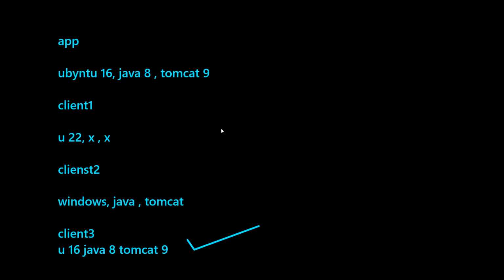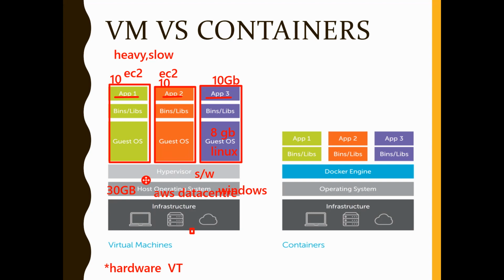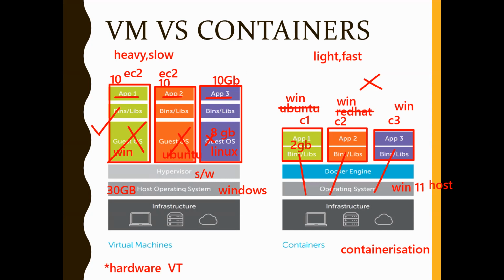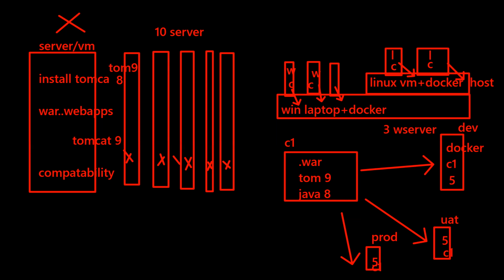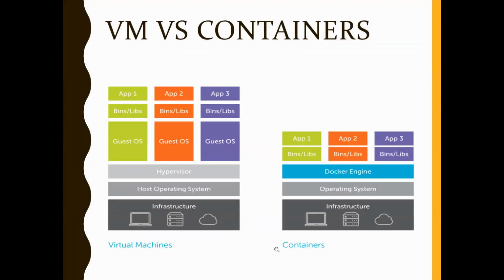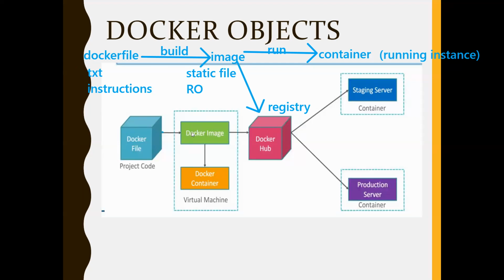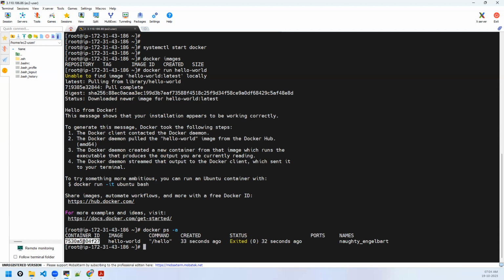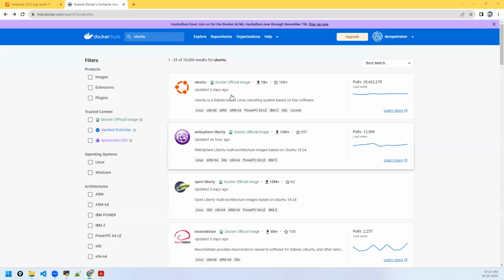Day 15 DEVOPS LIVE TRAINING OCTOBER 2023 - Docker-1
Docker Introduction
Vm Vs Container
Containerization Vs Virtualization

*Preethi DevOps*
* Demo Date *
*05-November-2023*
*7:30* to *9:00* AM IST
*Duration :2 Months*
*Fee: 15000/-Rs*